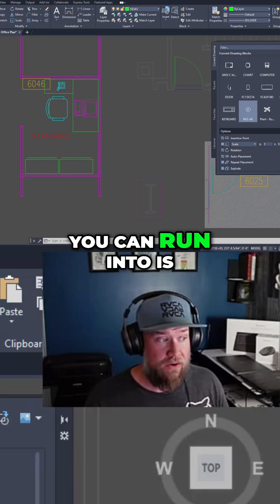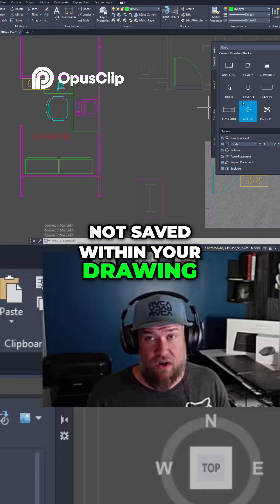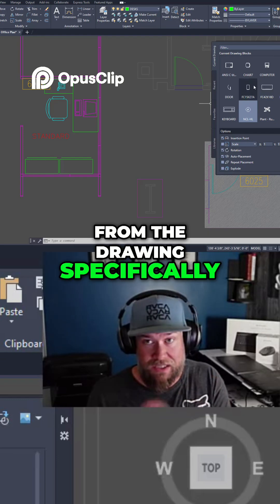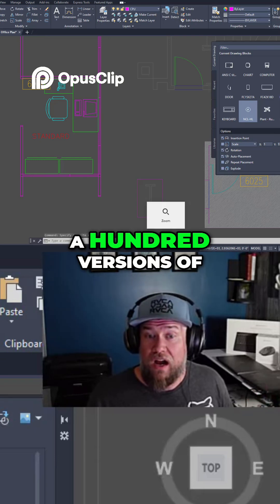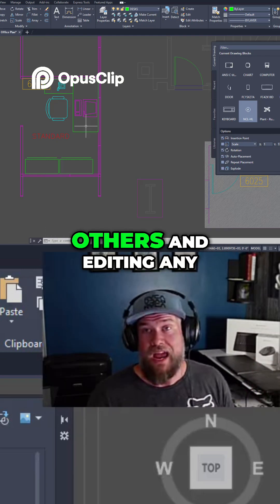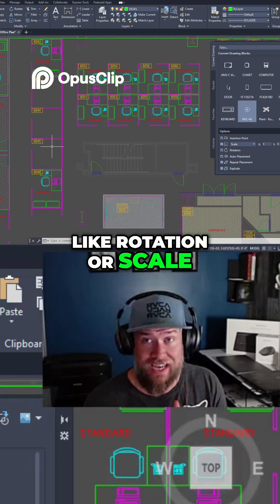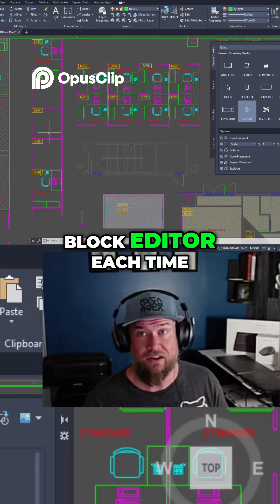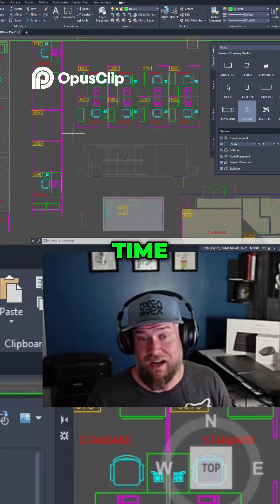Blocks vs Groups: Save Time with Smart Design Choices